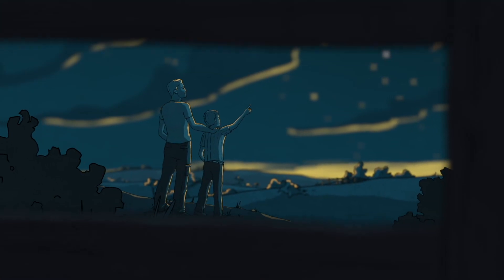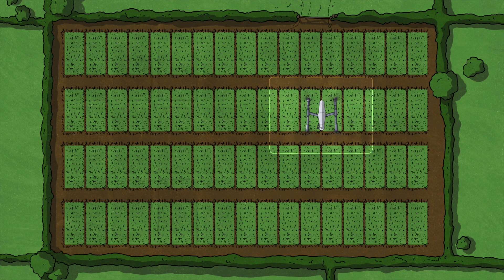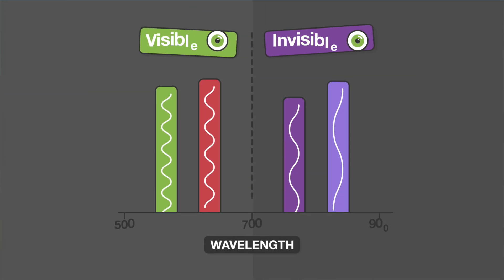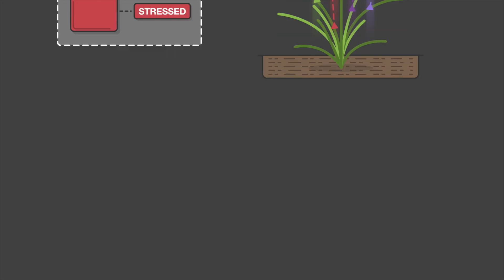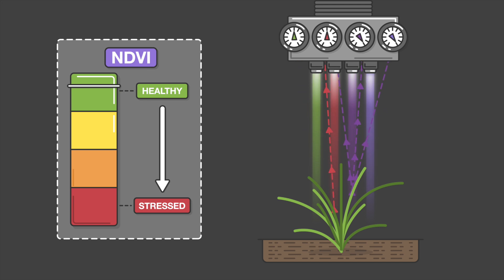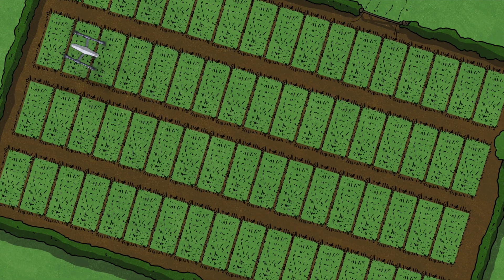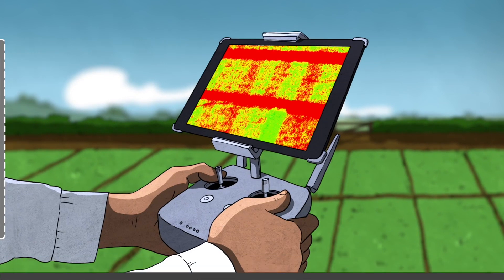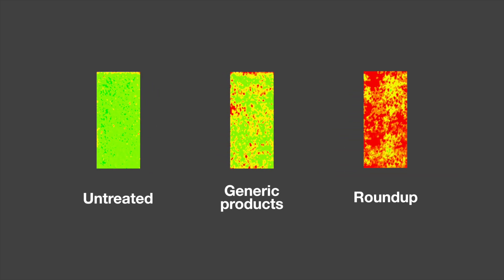The science behind NDVI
Roundup - THE BEST ON TEST